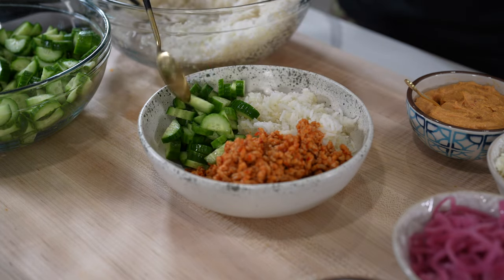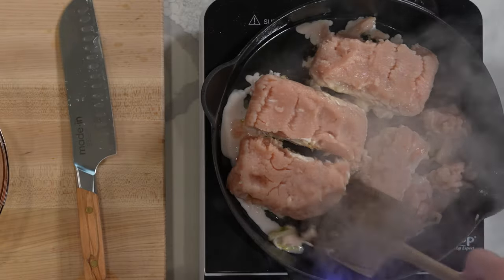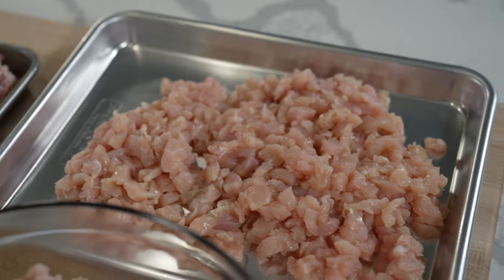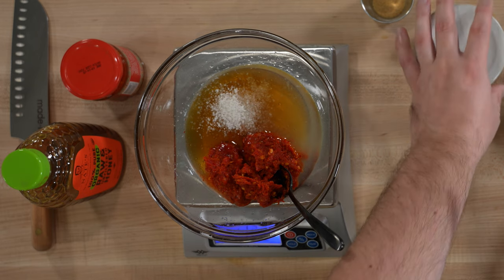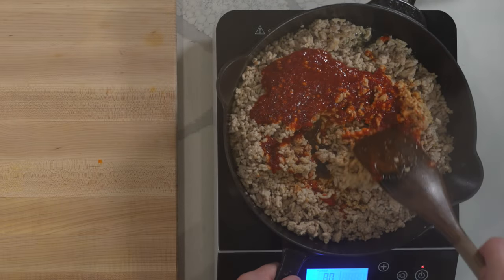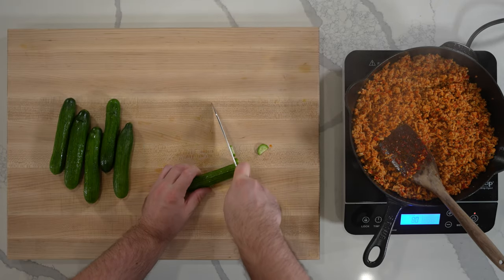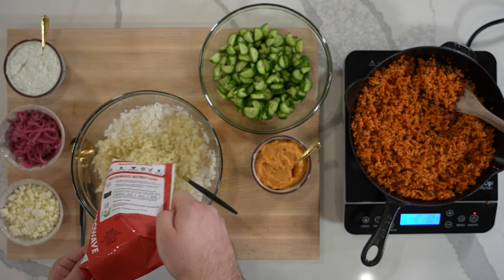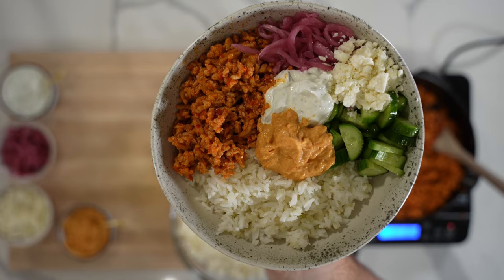Mediterranean Ground Chicken Meal Prep Bowls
These honey harissa ground chicken protein bowls are some of our favorite summer meal prep options. It's a super easy recipe to make and depending on your pairings can be ready in about 30 minutes.

This video will teach you how to make them and customize the bowls to fit your macro and calorie needs.

You'll find the full recipe and macro breakdown below.

You can also find the full printable recipe along with notes about pairings, macro breakdowns, rice alternatives, and more

And here's my guide to making homemade ground chicken I mentioned in the video

For the Honey Harissa Ground Chicken:

- 2 pounds Ground Chicken
- 1 Tablespoon Olive Oil
- 1/3 cup (111g) Harissa Paste*
- 1/3 cup (11g) Honey
- 2 Tablespoons Lemon Juice
- 2 teaspoons Kosher Salt
- 1 teaspoon Granulated Garlic

I use Trader Joe's harissa paste, but you can find this in most stores. You can also make your own

For the Rice:

- 20 oz bag Basmati Rice (frozen)
- 10 oz bag Riced Cauliflower (frozen)

The recipe makes 24 oz of cooked ground chicken with 195 calories, 26g protein, 13g carbs, 6g fat per 3 oz (makes 8 servings).

The recipe makes 5 1/2 cups of the rice blend with 115 calories, 25g carbs, 3g protein, 0g fat per 2/3 cup serving (makes about 8 servings).

The bowls I make in the video have 2 servings of both chicken (6 oz) and rice (1 1/3 cup) for a total of 620 calories, 58g protein, 102g carbs, and 12g fat. With 2 tablespoons of hummus and tzatziki, 1 oz of crumbled reduced fat feta, pickled onions, and about 2 oz cucumbers, each bowl has 790 calories, 66g protein, 112g carbs, and 22g fat.

There are tons of mods you can make. Adding more cauliflower rice in the blend and/or reducing the basmati will increase the volume of each serving and decrease the carbs per serving.

You can also use other toppings like diced avocado or olives for more fat, fire roasted corn, a vinaigrette or olive oil drizzle, or a higher protein rice like Right Rice (chickpea rice).

Pro tip for meal prep: You can store the chicken and rice together in the refrigerator, but I recommend storing the cold toppings separately. That way you can microwave the chicken and rice on their own.

0:00 Intro
0:27 Cooking Ground Chicken
1:08 Making the Honey Harissa Sauce
2:21 A Lower Carb Rice Blend
2:46 Assembling the Meal Prep Bowls